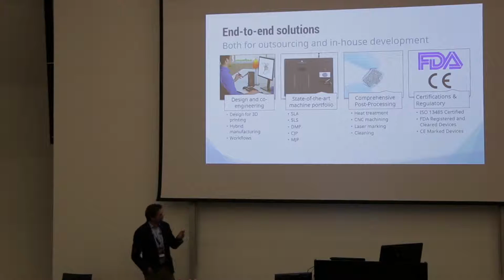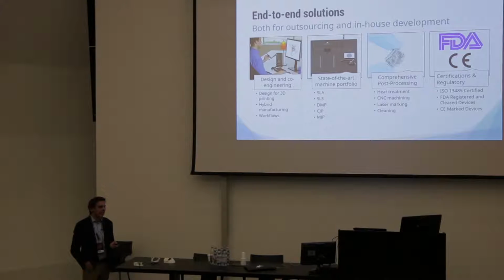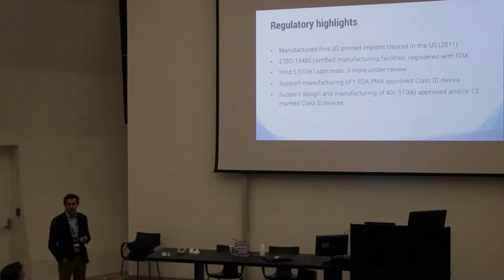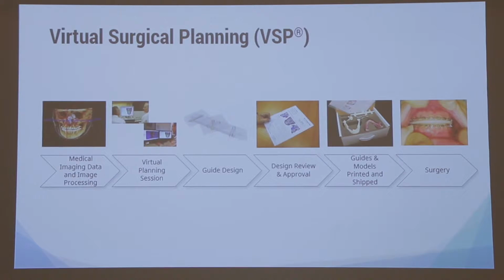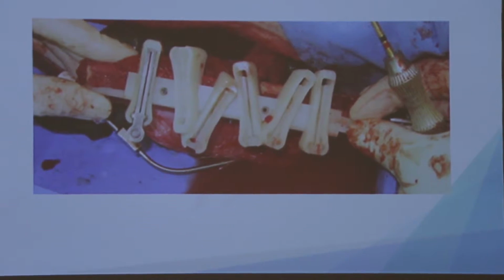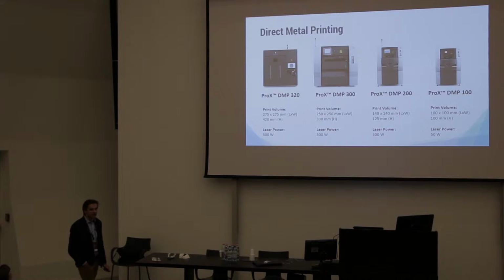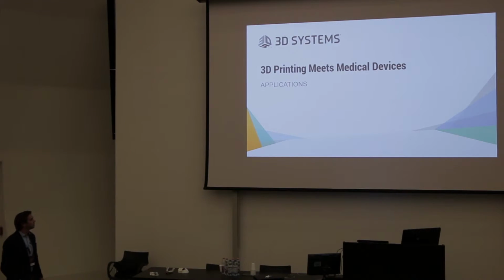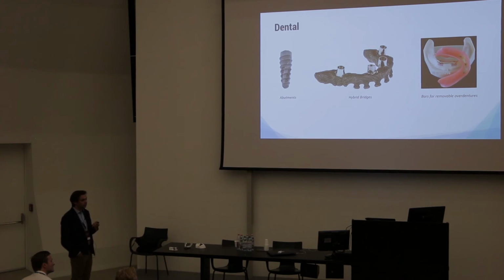Olivér Kniesz - 3D Printing Meets Medical Devices - Certification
Presentation given at the 2nd International Interdisciplinary 3D Conference - 2016 Pécs, Hungary